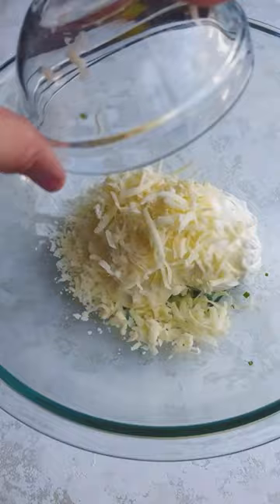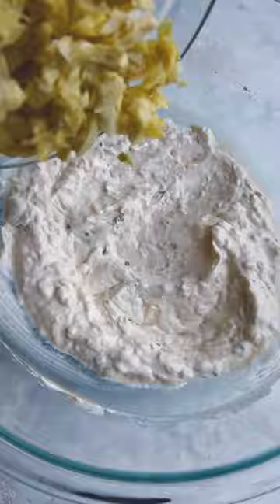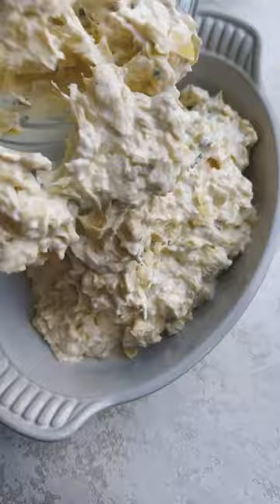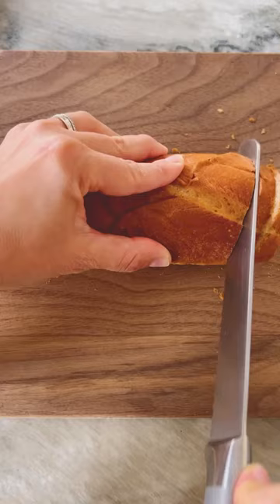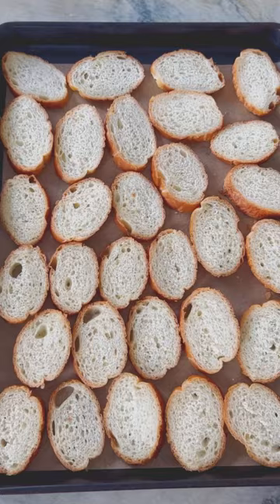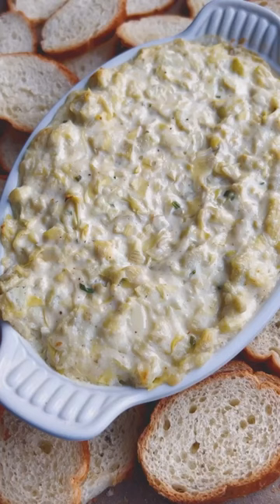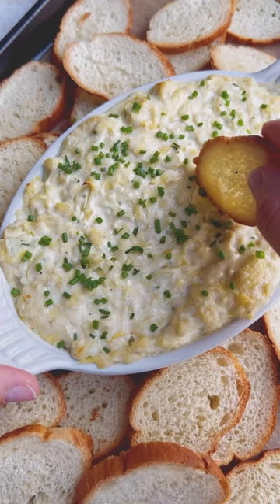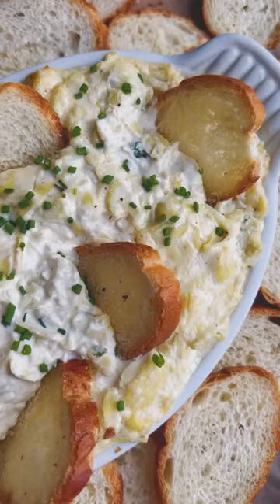Make this Cheesy Artichoke Dip for your gatherings and thank us later 🤤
Ingredients:
1/2 small pkg chives
3/4 cup sour cream
3/4 cup mayonnaise
3/4 cup shredded cheese, italian blend
1 tsp hot sauce
1/2 tsp garlic powder
1/4 tsp onion powder
1/4 tsp salt
1/8 tsp black pepper
2 (13.75 oz) cans artichoke hearts, in water
1 loaf baguette

Steps:
1. Preheat oven to 375°F
2. Wash, dry, and chop chives into small pieces. Place half in a medium bowl. (Set remaining chives aside for serving.)
3. Add sour cream, mayo, cheese, hot sauce, and spices to the bowl with the chives. Stir to combine.
4. Drain artichoke hearts and thoroughly pat dry with paper towels. Transfer to the cutting board, chop into bite-sized pieces, and add to the bowl. Stir to combine the artichoke mixture, then transfer to a baking dish and spread out in an even layer.
5. Place baking dish in the oven and bake until artichoke dip is golden on top and bubbling at the edges, 30-35 minutes.
6. Cut baguette on the diagonal into ½-inch thick slices. Arrange on a large baking sheet pan in a single layer
7. When the artichoke dip is almost done, add baking sheet to the oven and bake, flipping baguette slices halfway through, until lightly toasted, 2-3 minutes. Remove from oven.
8. Top artichoke dip with reserved chives. Serve with toasted baguette on the side and enjoy!